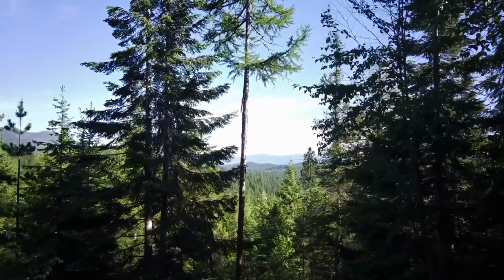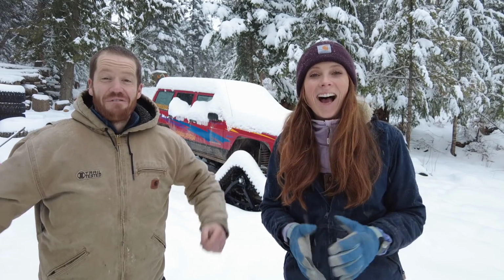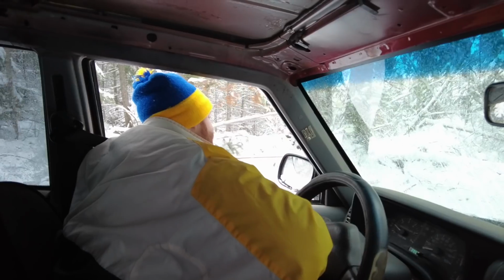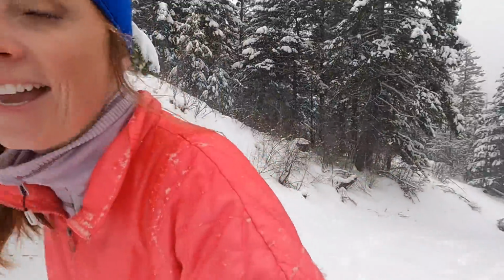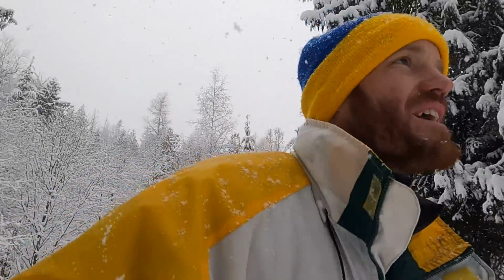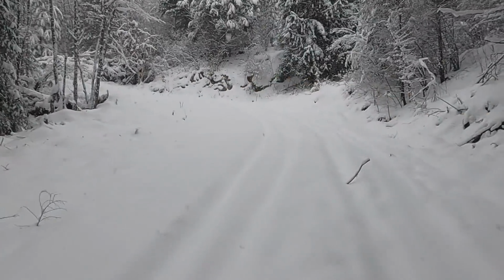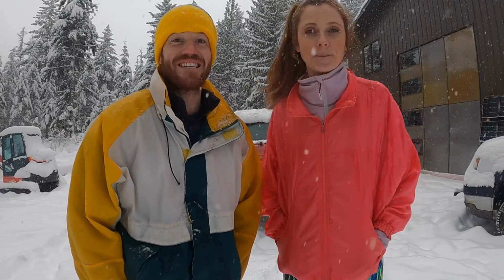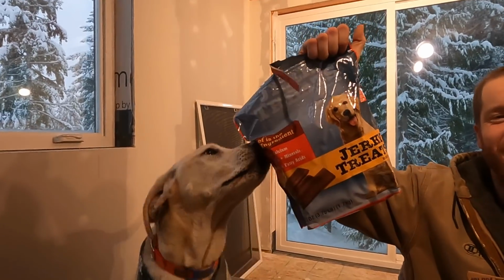WE BUILT SNOW TRACKS... But Do They Work??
🚨 NOW AVAILABLE: Build your own snow tracks! 🚨

Do our homebuilt snow tracks actually work?! It's time to find out!

We're a husband and wife team who bought 20 acres of bare off-grid land in Northern Idaho. Follow along as we turn a pole barn into our dream shop with an upstairs apartment!

Mailing Address:
           Riley Casey
       105 Vermeer Dr